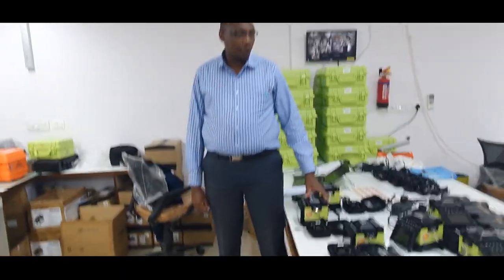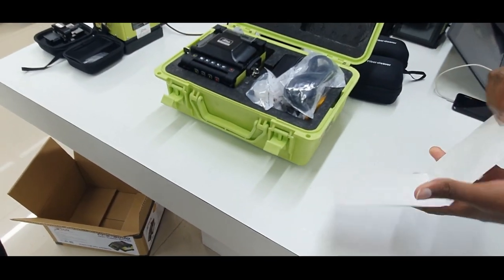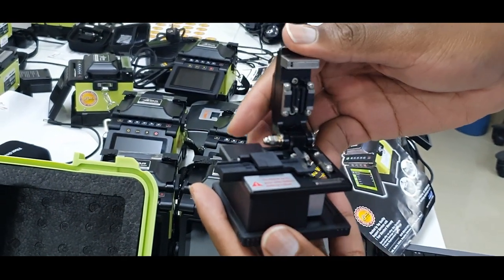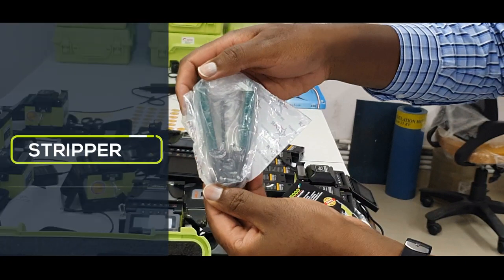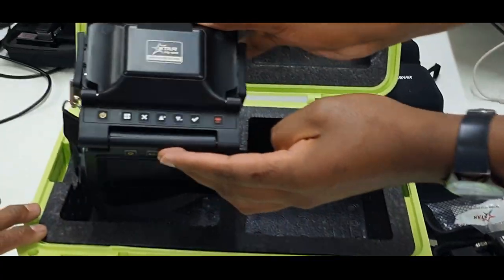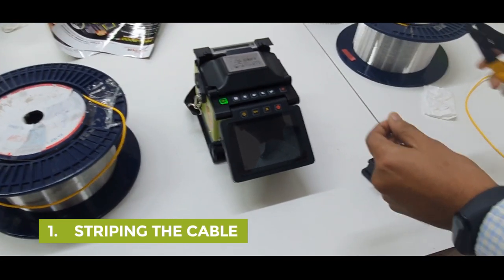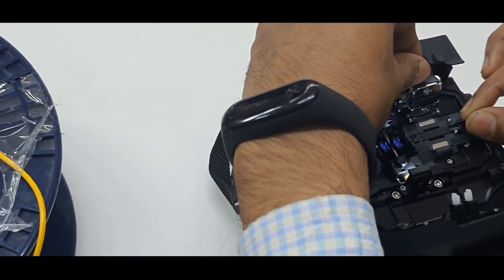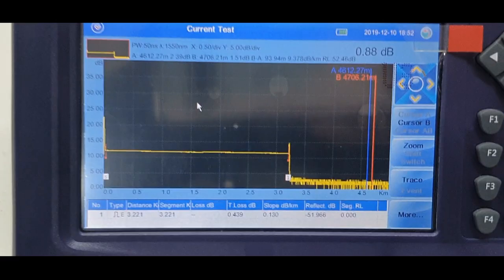Unbox THE BEST IN CLASS (SPLICING MACHINE FFS-5000)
Star FFS-5000 Optical Fiber Fusion Splicer is a dynamic fusion splicing machine specially developed with capabilities of carrying out precise splicing process of fusing two broken single micro strands of fiber optic cable ends. A splicing machine having more features and capabilities like more battery capacity, 7 seconds fusion time, etc.

Facebook.com/star-technologies.co.in
Twitter.com/starinfomatic
YouTube.com/StarTechnologies
Instagram.com/StarTechnologiesOfficial/

Regards
Team @StarTechnologies